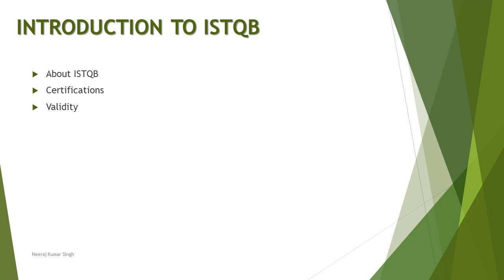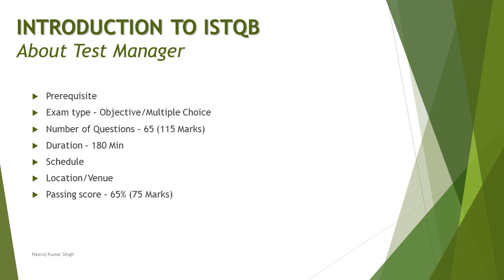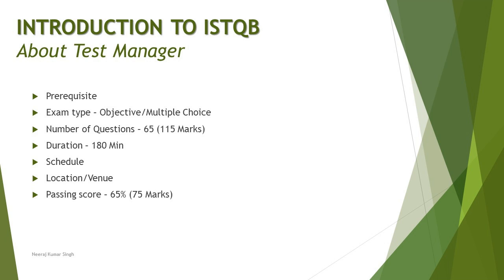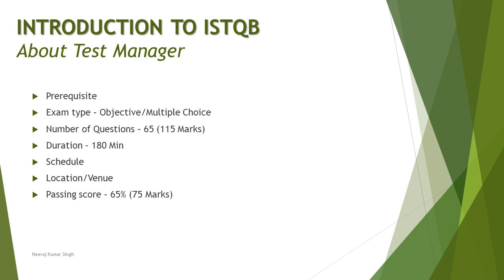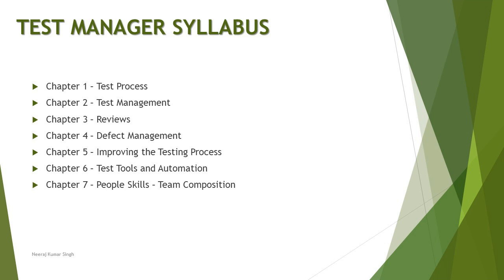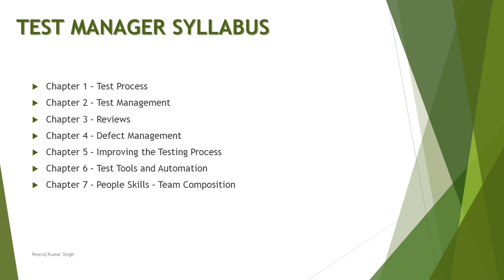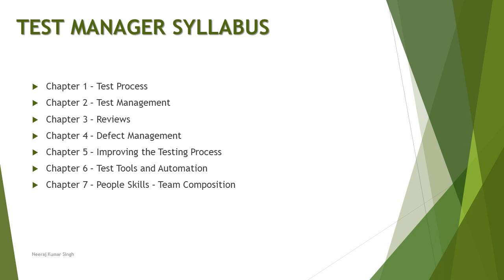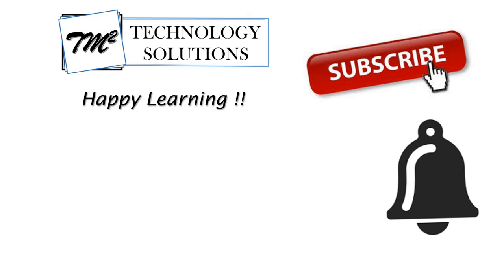ISTQB Test Manager | Introduction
Hello Friends,

This tutorial will drive individuals about the Introduction to ISTQB Advance Test Manager Certification of ISTQB Examination.

What is ISTQB,
Test Manager Syllabus,